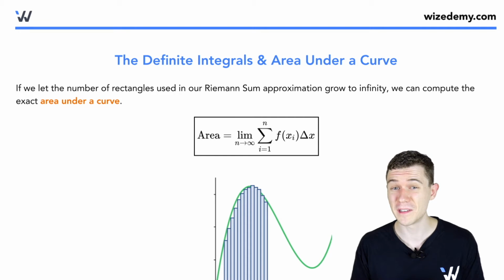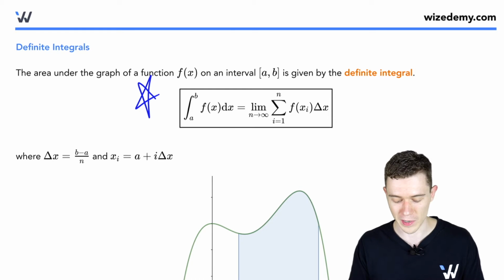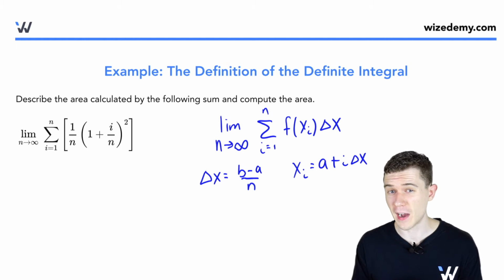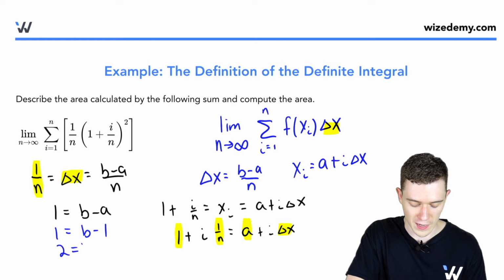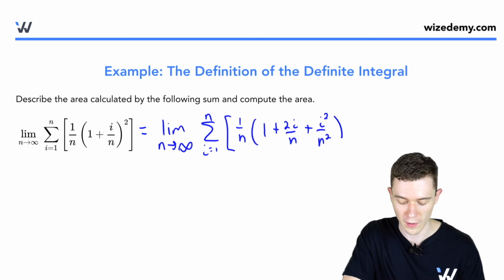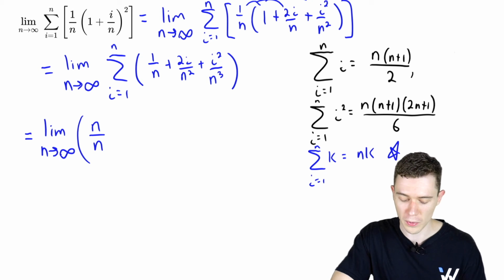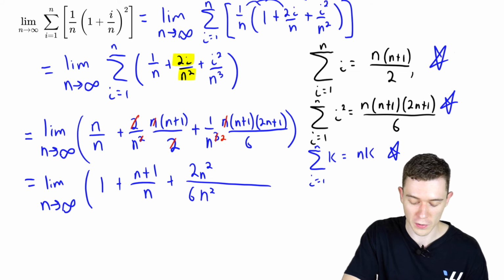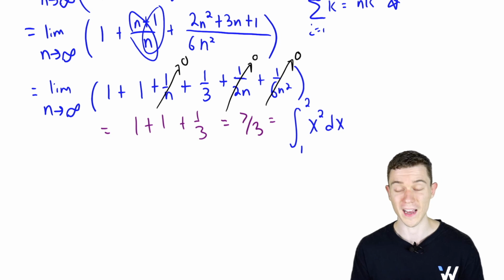Definite Integrals & Area Under A Curve | College Calculus Simplified | Wizeprep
Wizeprep Prof Brian, our Math Expert, defines definite integrals and shows you how to use Reimann sum & limits to calculate the area under a curve using an example problem. As Prof Brian says "this problem is worth your review!"

In this video, you'll learn the answers to questions like:
• Why is the definite integral the area under a curve?
• What is the relation between definite integrals and area?
• Is integral the same as area under a curve?
• What is the formula of area under a curve?
• How do you find the definite integral?

Chapters:
00:18 What is the Riemann sum
01:10 Definite integrals
01:40 Wize Prof Tip definite vs. indefinite integrals
01:57 Example question definition of definite integral

Integration is a common topic in college calculus courses and AP Calculus AB exams.

Get the calculus help you need with the full course

In this intro to calculus course for college, Prof Brian and Prof Jess cover 10 chapters from pre-calc to the application of differential and integrals for the physical sciences. The course has 120 video lessons like this one, including 300 example and practice problems with full solutions.

► ABOUT WIZEPREP
We help you understand difficult concepts with video lessons, practice questions, and study guides made for your course. You can ask our educators questions at any time. Learn at your own pace, improve grades, reduce stress, and save time.

► WIZEPREP Student Success Scholarships
Need help with college expenses? Apply for the Wizeprep Scholarships (no essay required!)